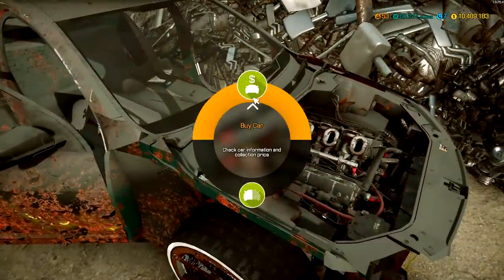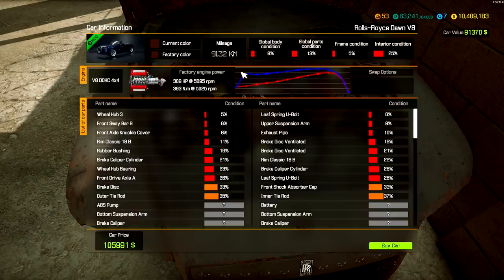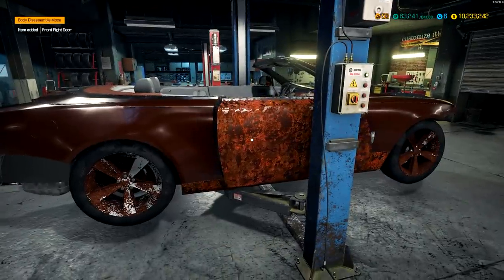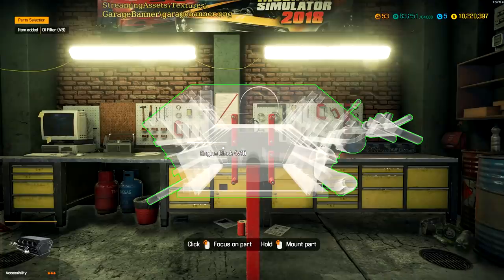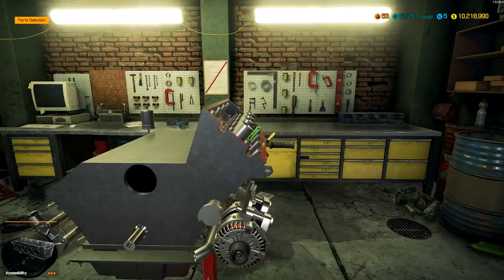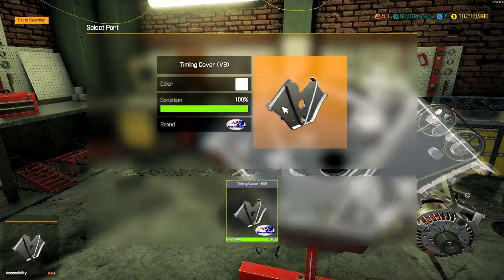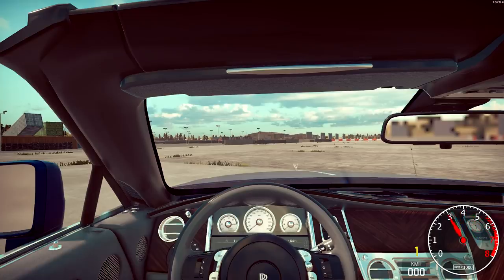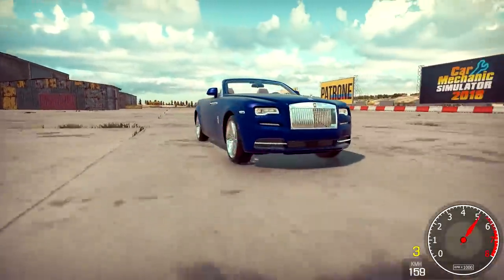Car Mechanic Simulator 2018 - Junkyard Rescue Rolls Royce Dawn | Ep. 34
We are back in the bets junkyard around town. This time it looked like there really was nothing good for me to repair but then just at the end in the corner we found a Rolls and I had to pick it up.